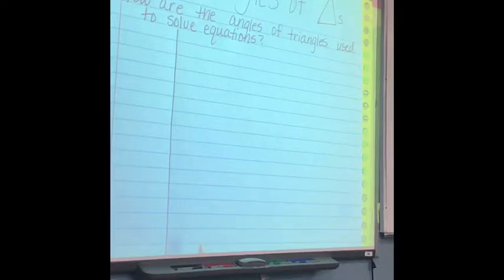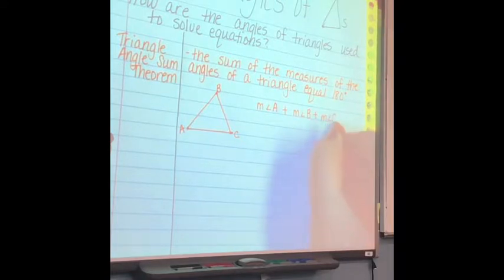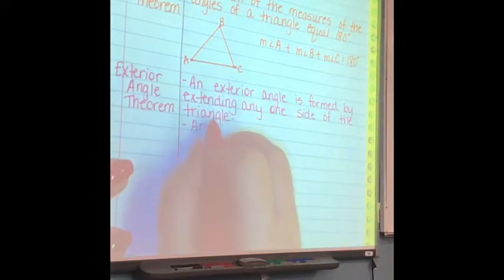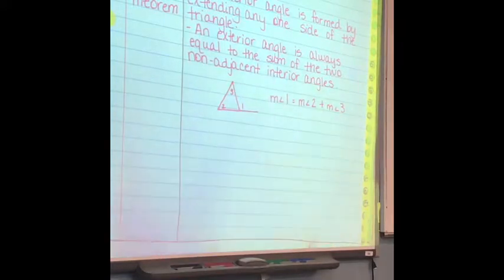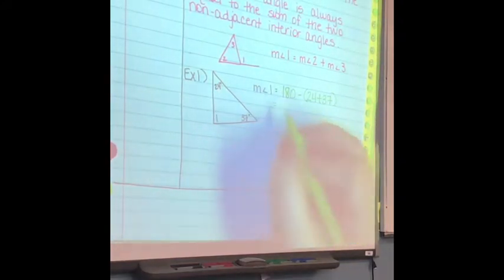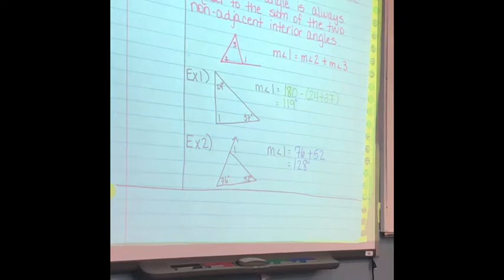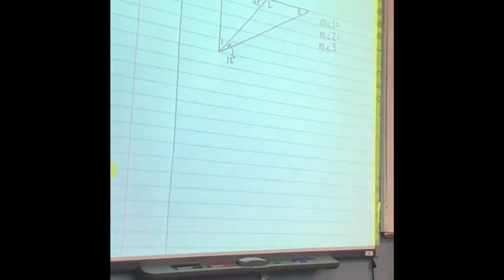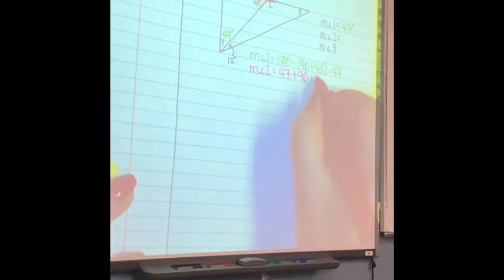4-2 Angles of Triangles